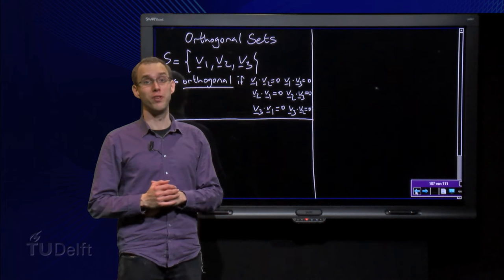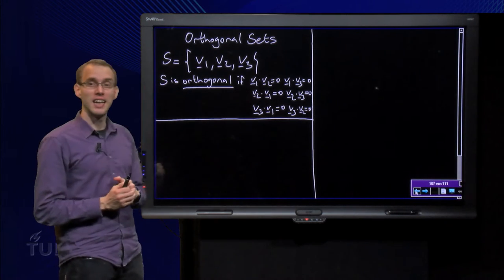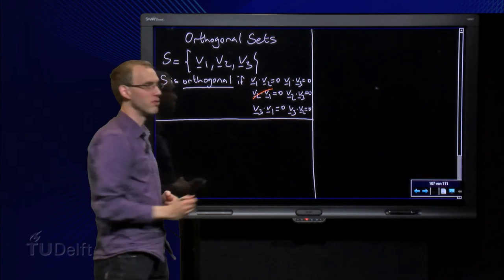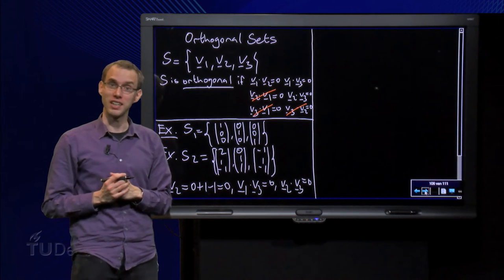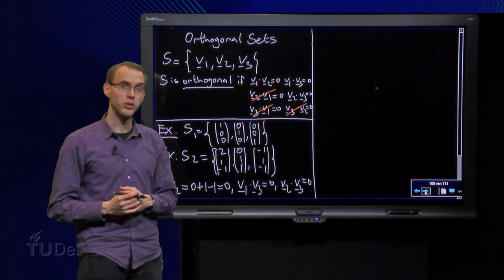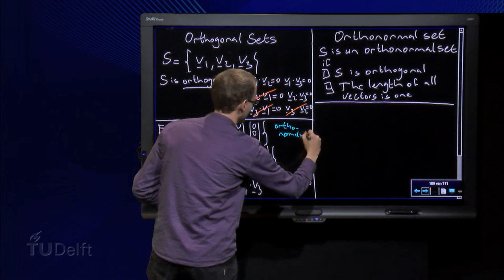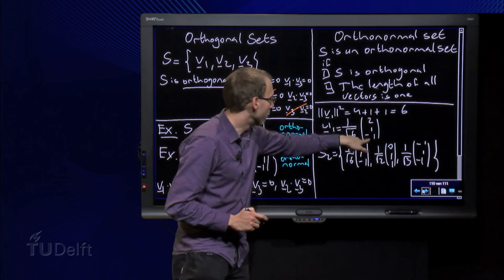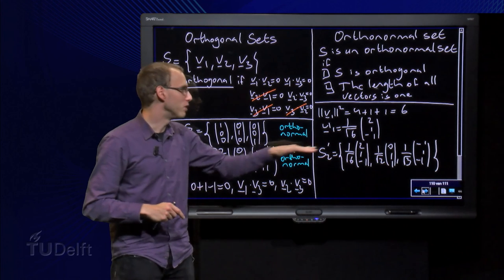Orthogonal sets - introduction